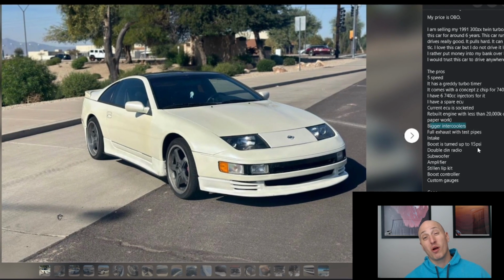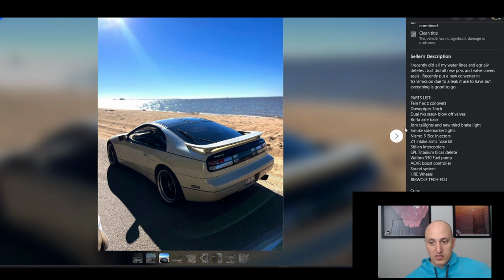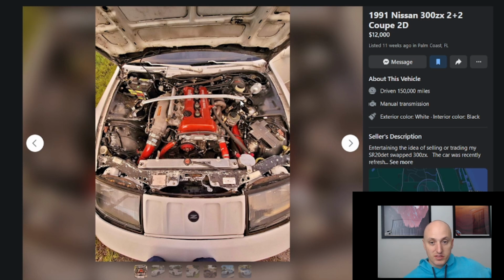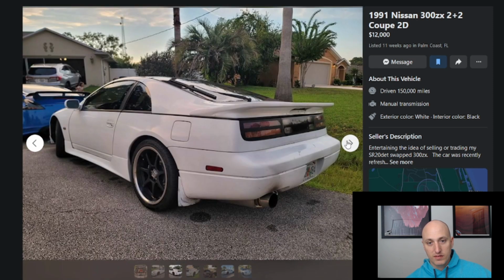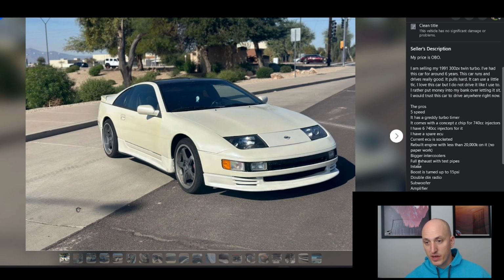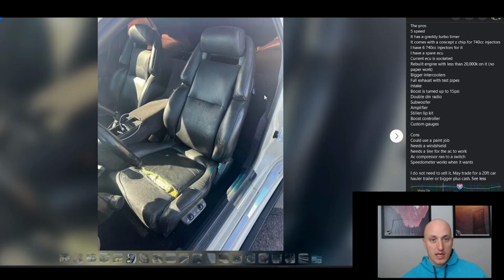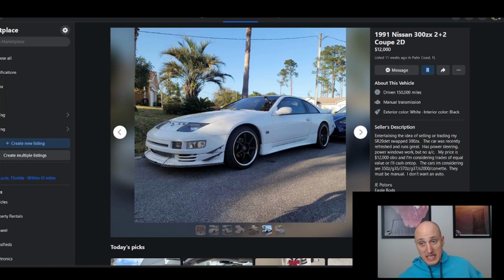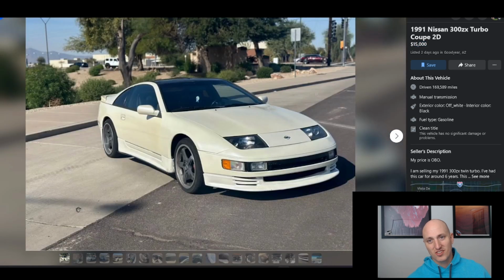How To Find the PERFECT Twin Turbo 300zx Z32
Shopping for a New to You 300zx? These 3 cars will make you think twice before buying your next 300zx. Do you have what it takes to own a z32?

NRG Seats
Seat Rails
300zx Sparco Seat Bracket
Turtle Wax Power Out! Upholstery Cleaner

300zx Parts Available from the eBay Store

Official eBay Store

MaxpeedingRods.com
Code : JGarage

MXR Coilovers, Get'em on eBay-

Oil 10-40w
Floor Jack
Jack Stands
Garage LED Lights